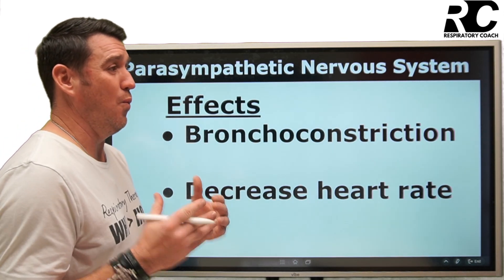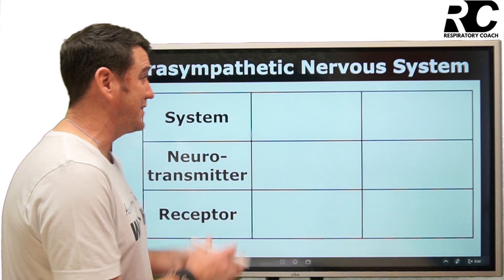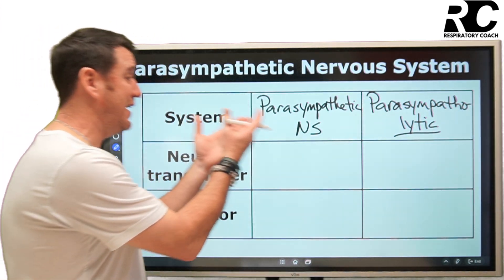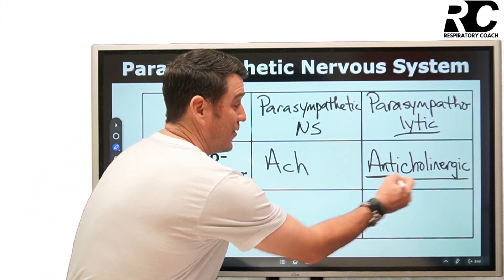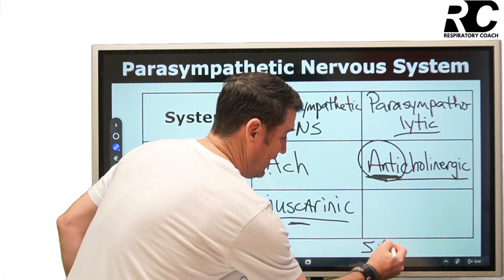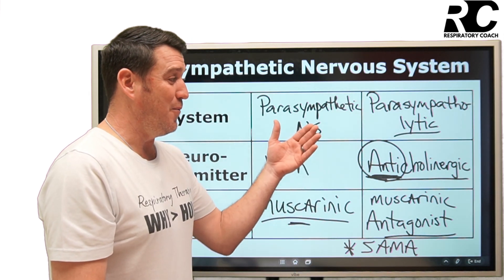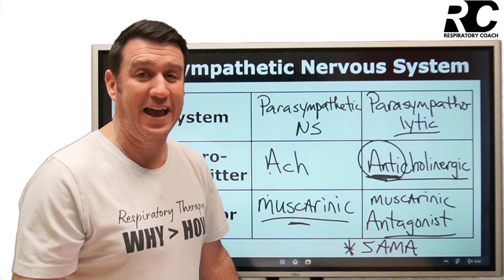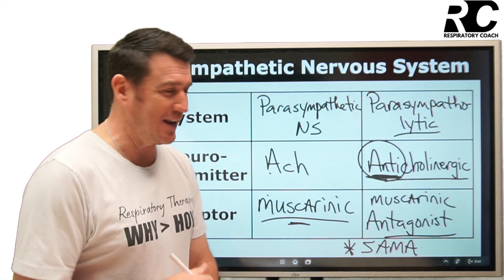Respiratory Therapy - Pharmacology - What is Atrovent?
This video discusses the importance of understanding respiratory pharmacology related to anticholinergics, also known as short-acting muscarinic antogonists.